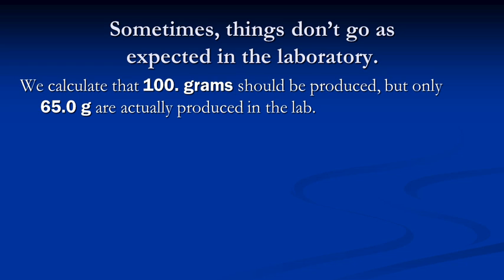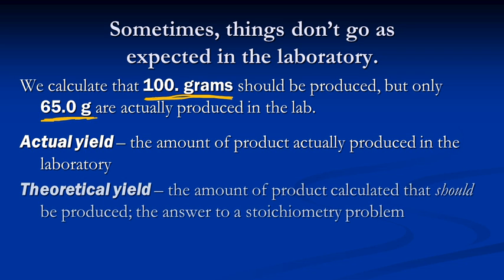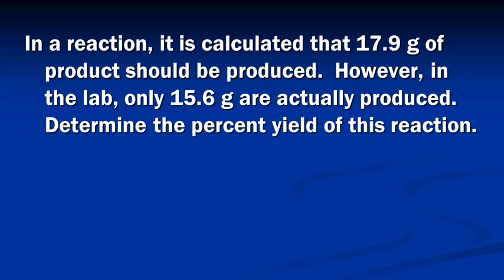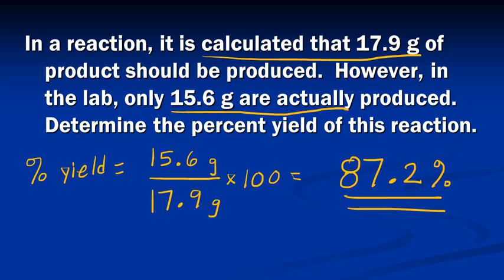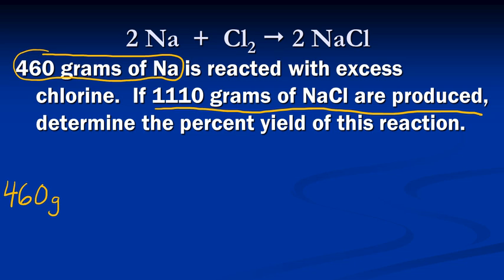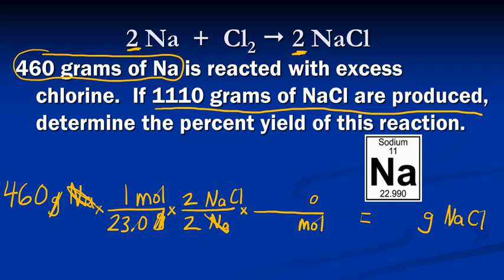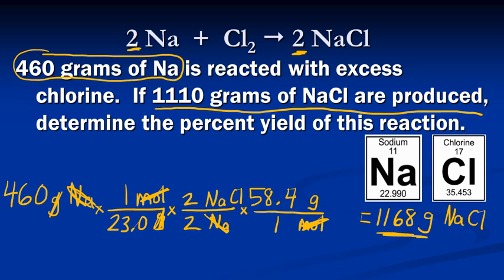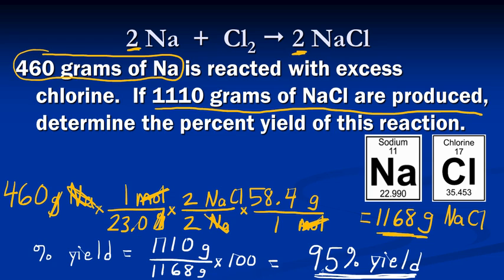Percent Yield Problems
A tutorial on solving percent yield problems in chemistry.